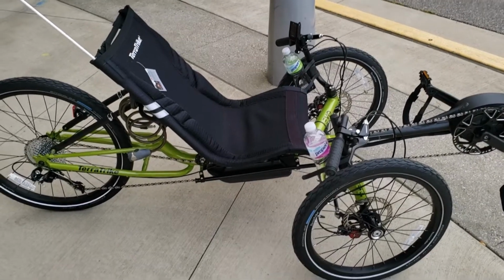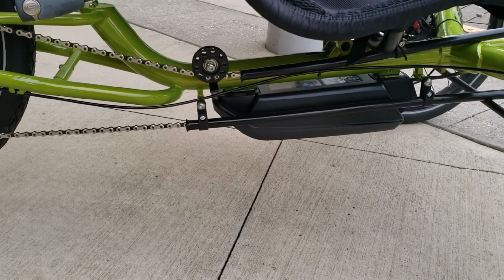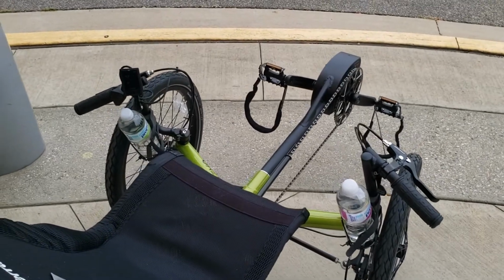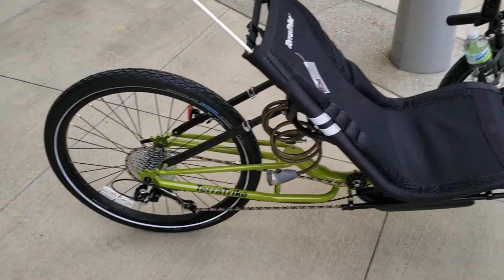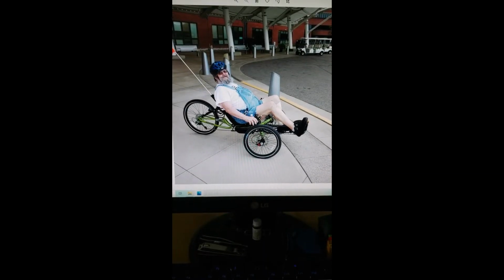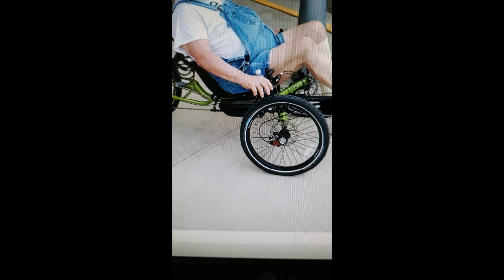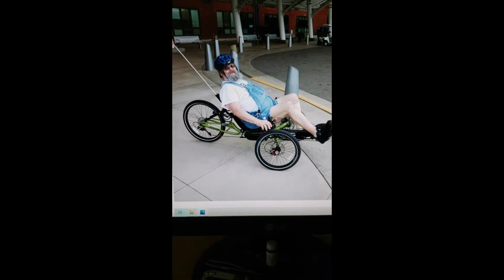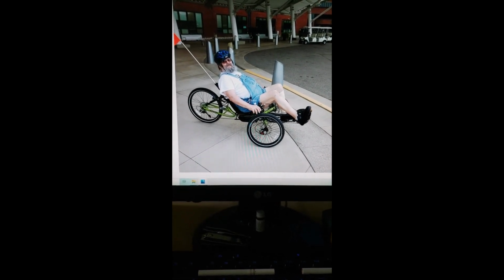TT EVO Bosch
Friend Charlie got a New TT Evo with Bosch E-assist.